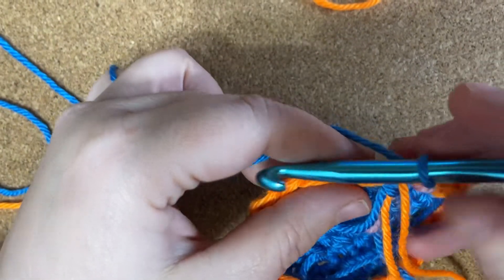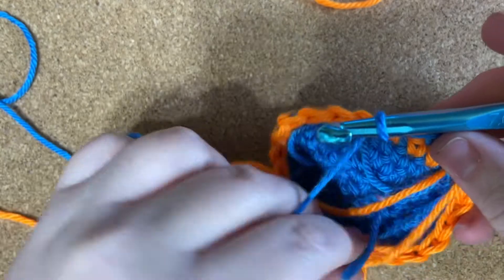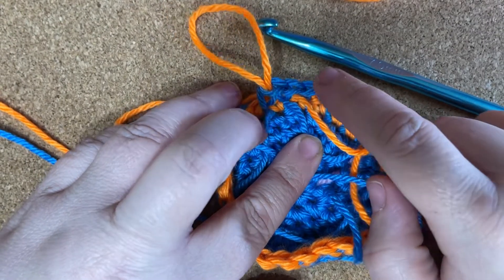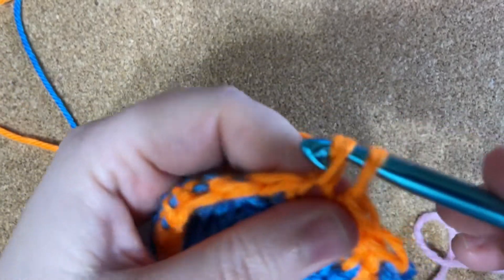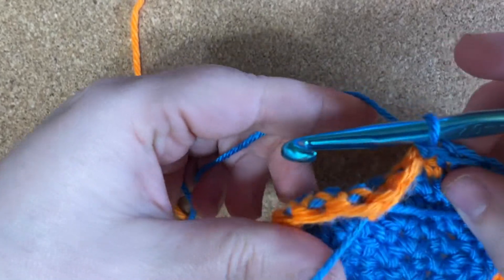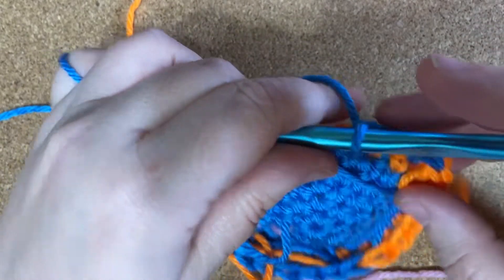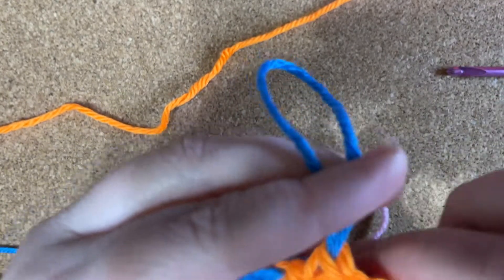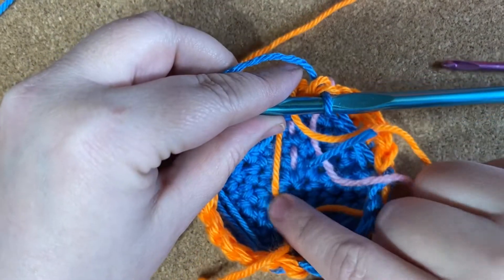No Cut ways of changing yarn color in a project. part 1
Another one of our members needed some help in our Raining Crafts and Dogs discord server.

She was having problems understanding how to do color changes without cutting the yarn.

So I made a few videos showcasing how to change yarn for various projects. I also go over how to carry the yarn as you're working, ways to tie it up so its a bit neater in the long run.

Hope this helps other people.